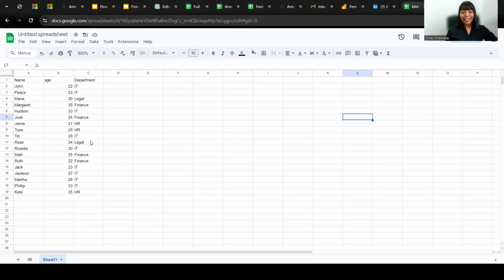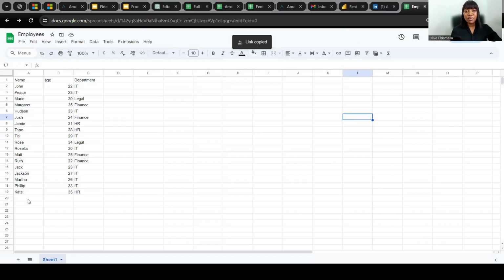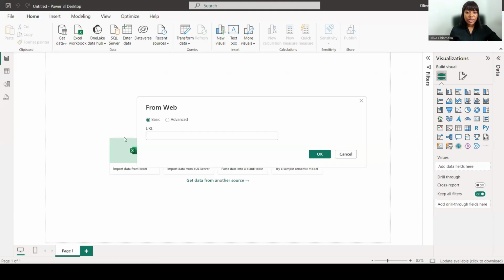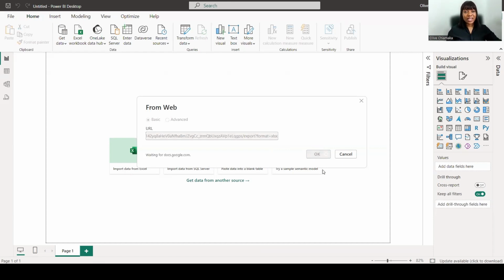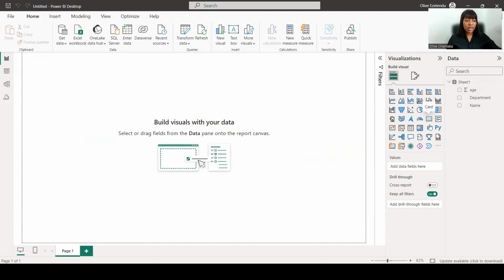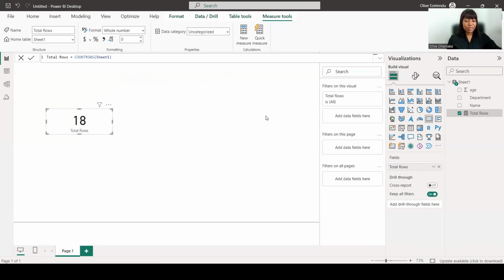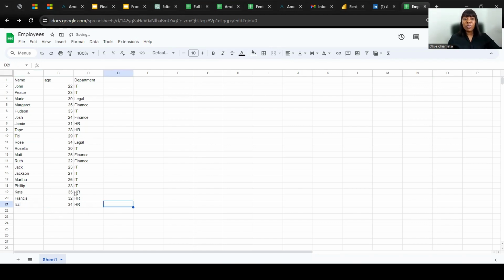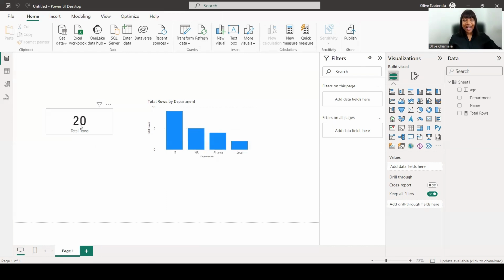How to IMPORT data from Googlesheet to PowerBI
Hi friends, in this video, you'll learn how to import data from goolesheet to power bi.